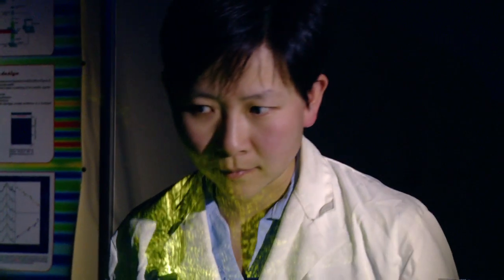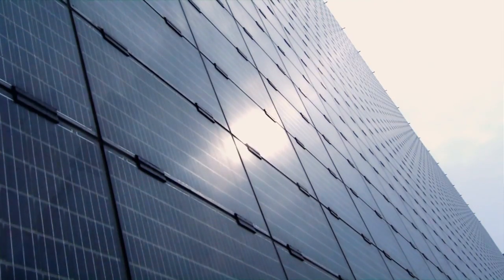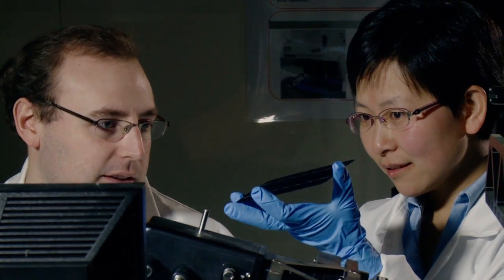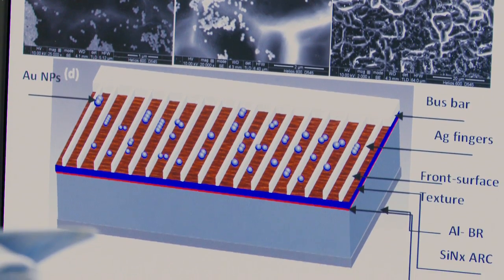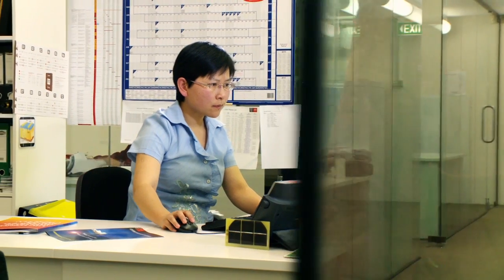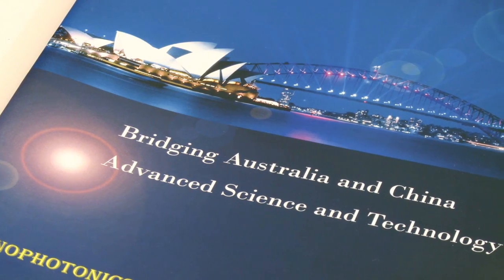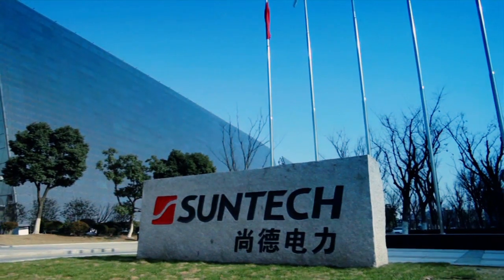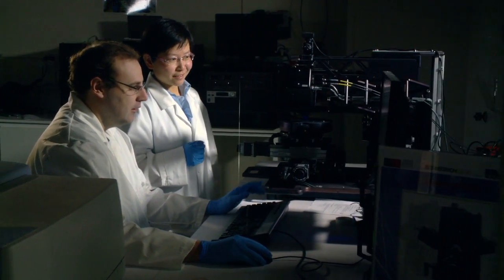2012 For Women In Science - Dr Baohua Jia